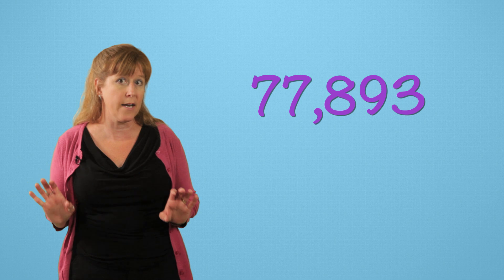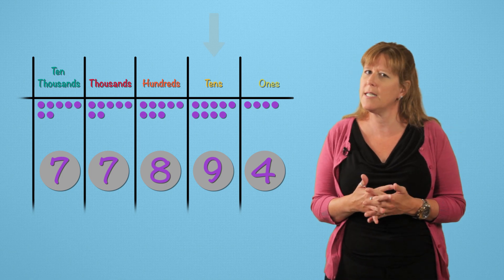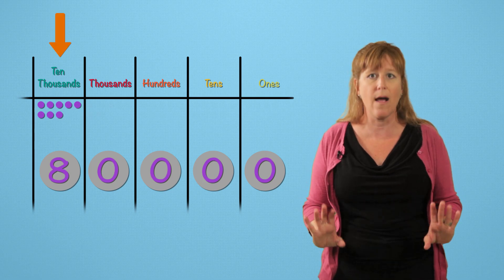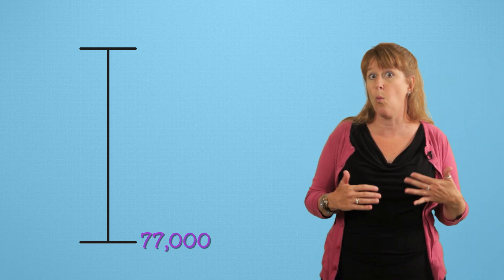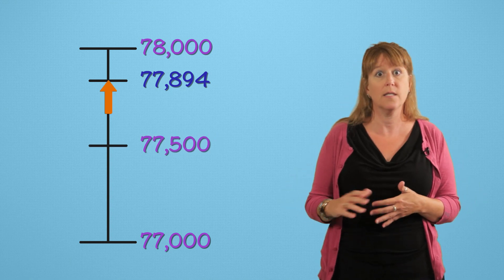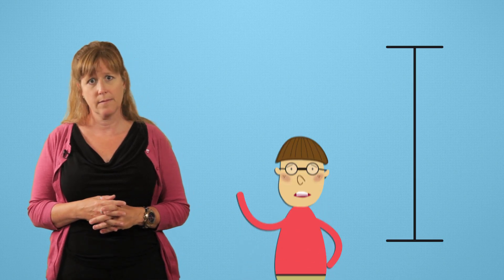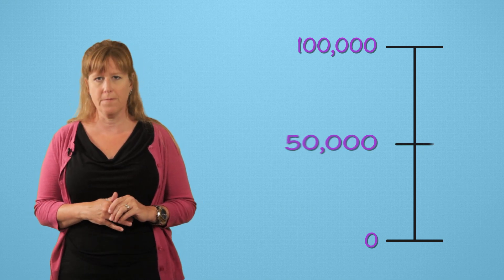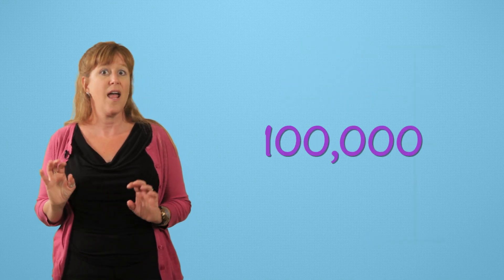Grade 4 Module 1 Lesson 8: "Settling the Score with Vertical Number Lines"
Do you know how to round your numbers? This video can be used by teachers in the classroom, at home with parents and by students as a study guide to aide in lesson planning and learning.

Created with:
Mineola School District
Jackson Avenue

Have an Edpuzzle account? Follow this link to use this lesson in your classroom!